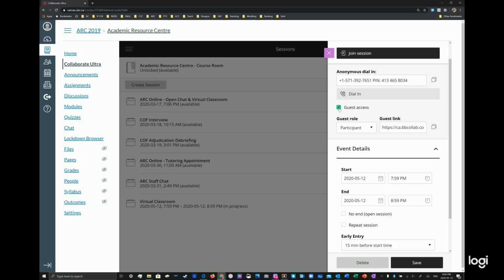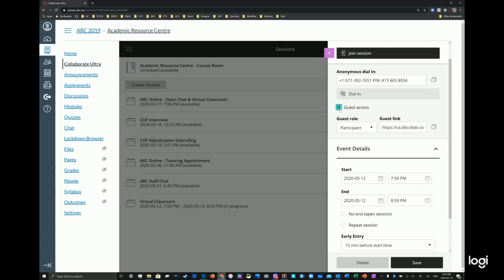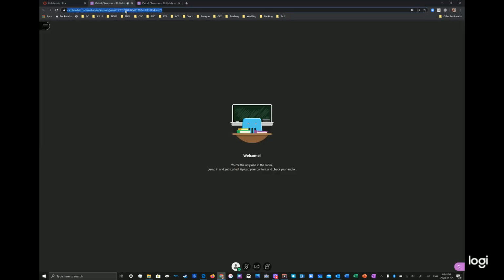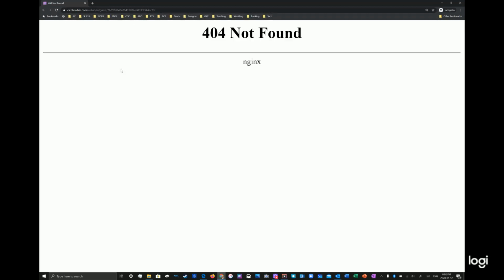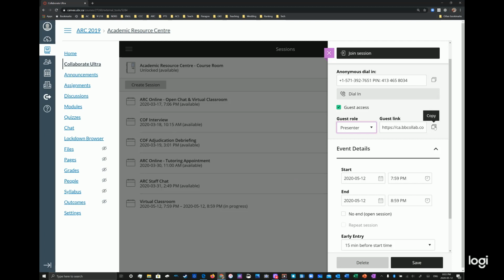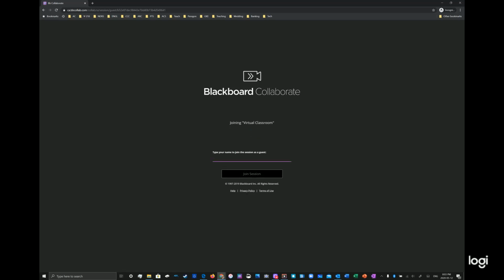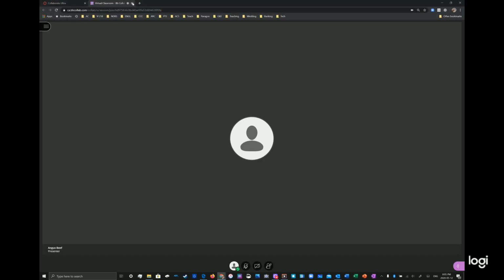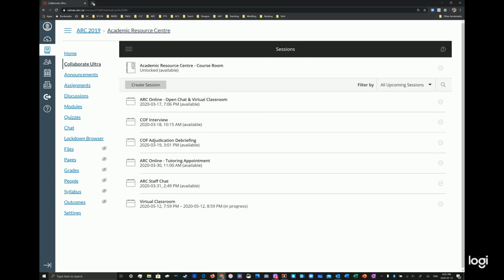Collaborate Ultra - How to Enable Guest Access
How to enable guest access in your Collaborate Ultra sessions:
1. Create your virtual meeting/classroom session.
2. Make sure the [Guest] access is enabled (by default).
3. Share the [Guest Link] to your guest speaker(s).